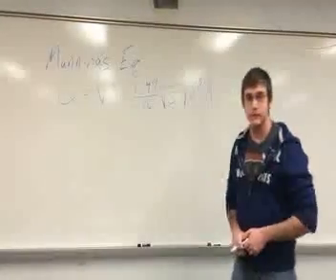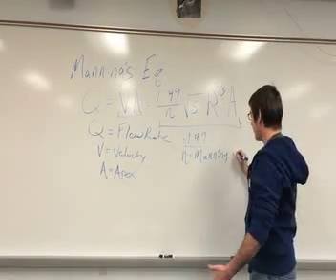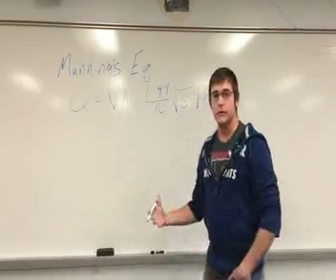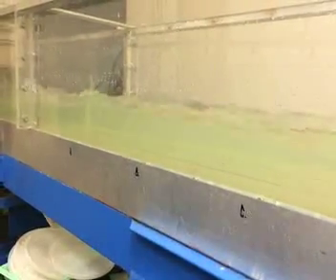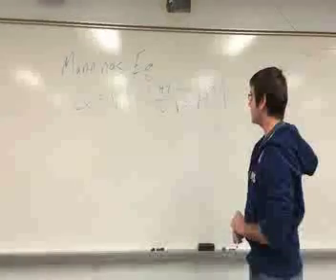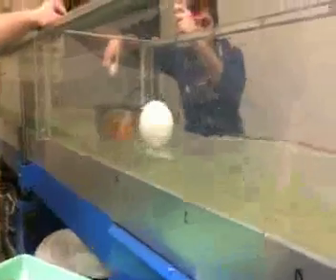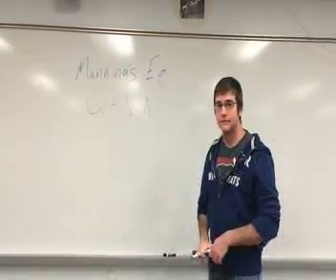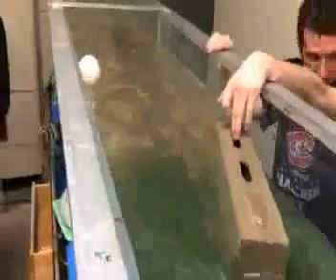Open Channel Simulator Hydrology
AHS 230 Physical Hydrology
St. Cloud State University
Dr. Cheng

This video was made to show Manning's equation using an open channel simulator.